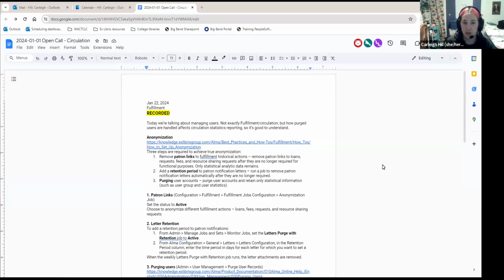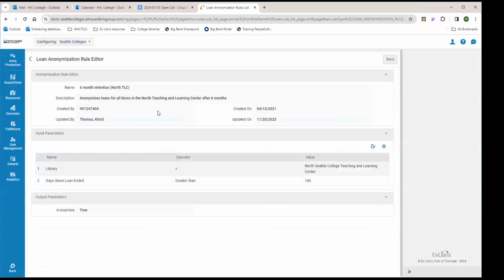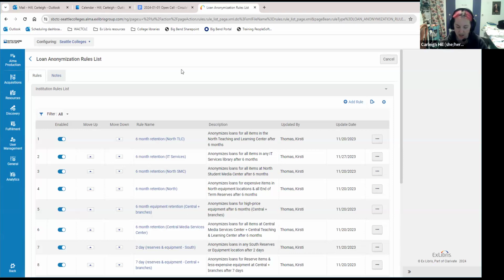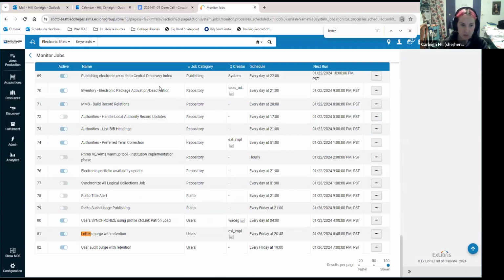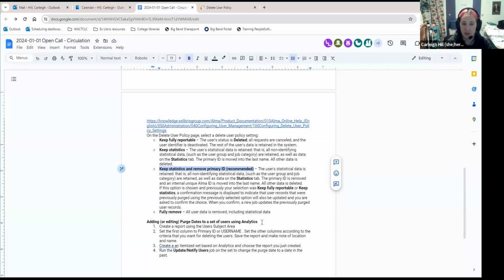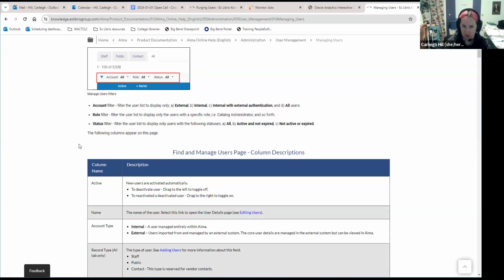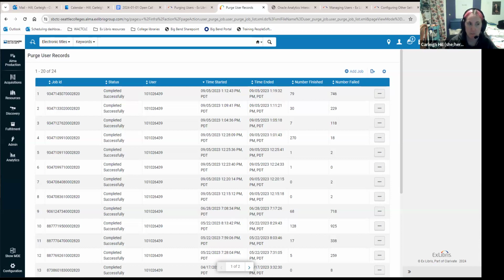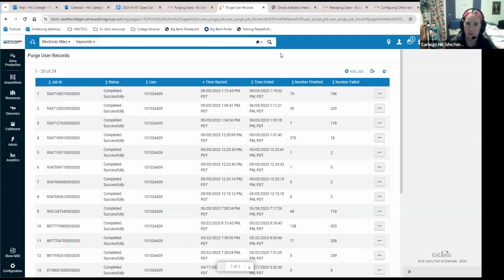2024 Open Call, January 22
Circulation: Anonymization of records and user record purges
Discussion of privacy rights, records retention